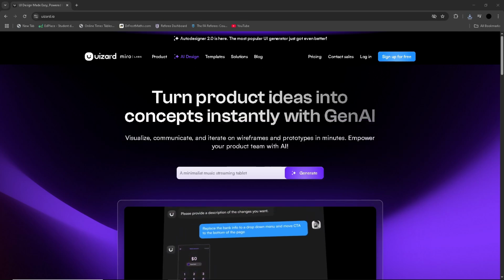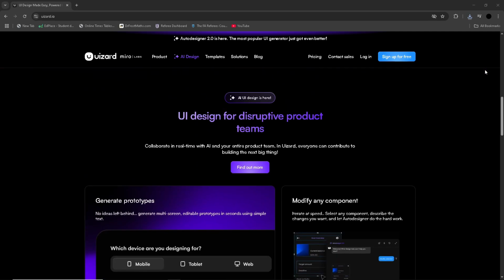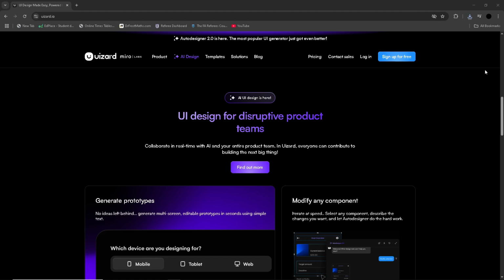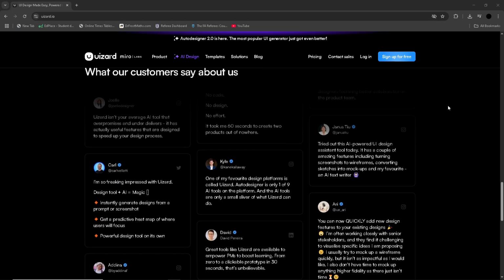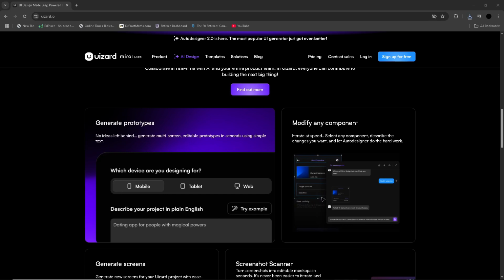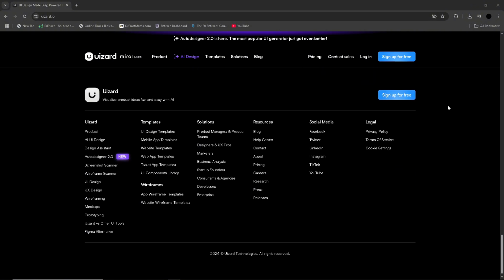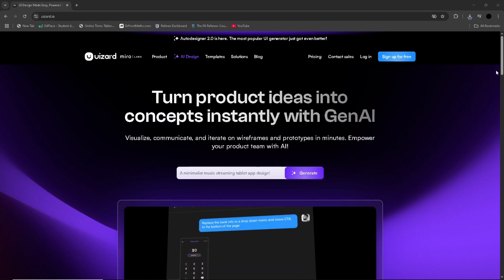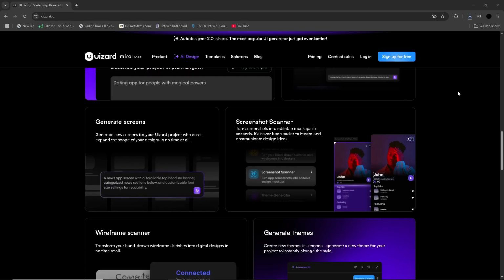Uizard Beginners Tutorial | How to Use Napkin AI (2025)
In this comprehensive beginners tutorial I will go over the pros and cons as well as pricing using uizard in 2025! Uizard is a powerful AI-first design tool that democratizes the ideation-to-prototype process, enabling anyone to visualize app or website designs in minutes. It is especially well-suited for rapid MVP mockups, early-stage validation, pitch decks, and basic collaboration workflows. The Autodesigner 2.0 engine, combined with sketch and screenshot import, makes it flexible and fast. However, its limitations in design depth, template repetitiveness, and export capabilities mean it doesn’t replace professional UI tools—it complements them. Its performance can struggle with complex or multi-screen projects, and manual refinements are often necessary for production-ready use. But for users who want speed, ease, and collaborative clarity—whether founders, product owners, or power users—Uizard delivers real value. If you prioritize agility over pixel-perfect control, it’s a strong first-step design solution.